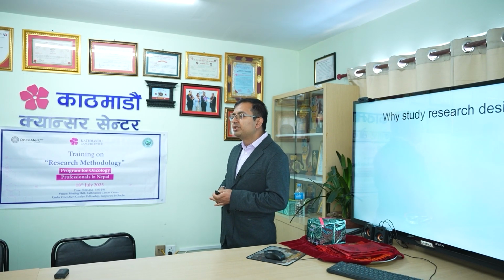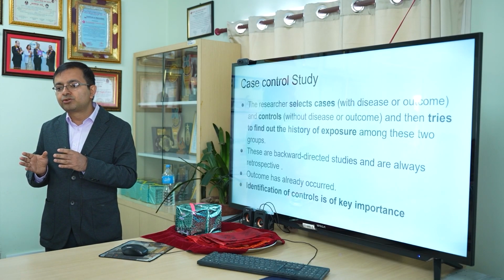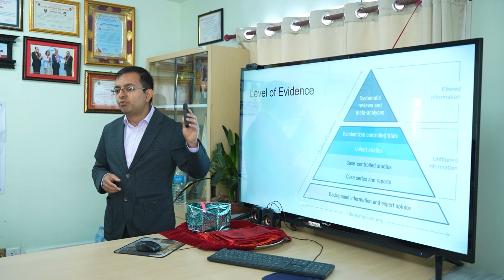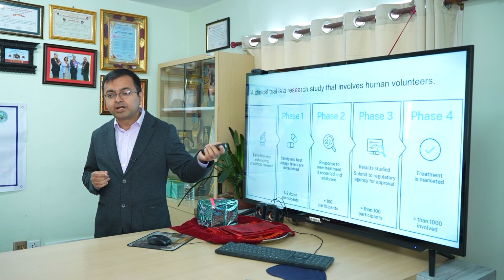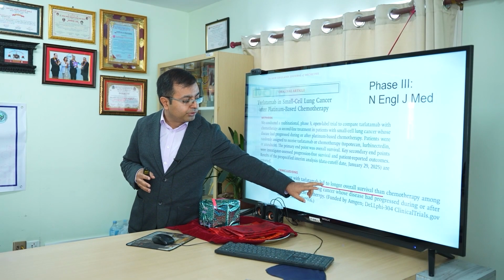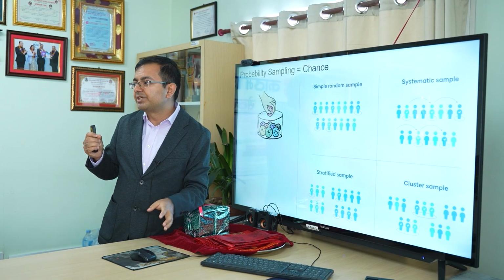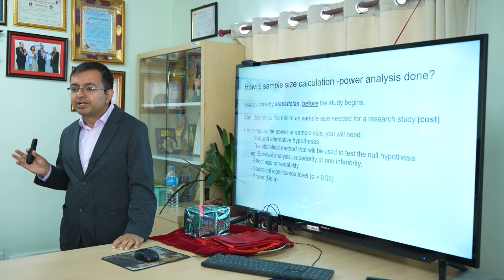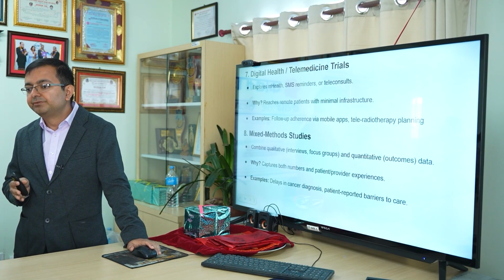Session 2 : Mastering Study Design & Strategic Planning in Oncology with Dr. Subhas Pandit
Get ready for Session 2 — where research meets real-world impact! 🔬💥 Join 𝗗𝗿. 𝗦𝘂𝗯𝗵𝗮𝘀 𝗣𝗮𝗻𝗱𝗶𝘁 as he breaks down the essentials of Study Design and Planning in Oncology. This session takes you beyond textbook theory into the practical world of crafting meaningful cancer research.

We’ll explore how to:

Choose the right study type (prospective, retrospective, clinical trials)

Frame research questions that actually matter

Structure protocols that are solid, ethical, and publishable

Balance scientific rigor with patient-centered thinking

Spot common pitfalls and how to avoid them

Whether you’re building your first oncology project or leveling up your research game, Dr. Pandit’s insights will empower you to design studies that are scientifically sound and strategically smart.

Our Services:
Cancer Treatment
Immunotherapy
Chemotherapy
Palliative care
Cancer Screen
Radiotherapy
Brachytherapy